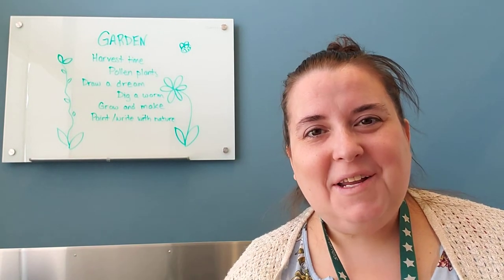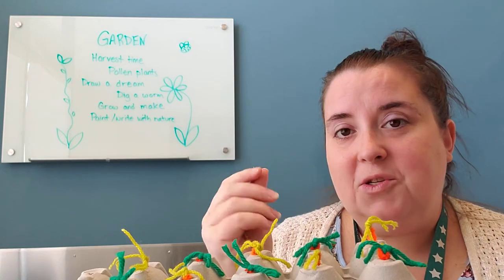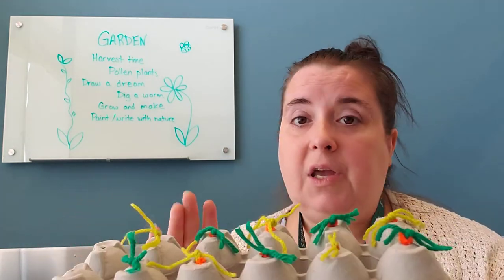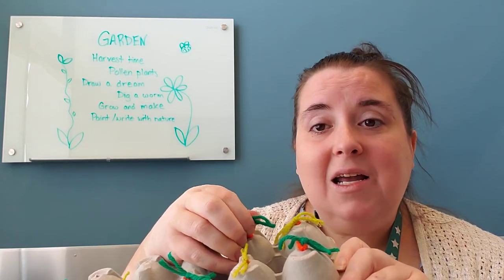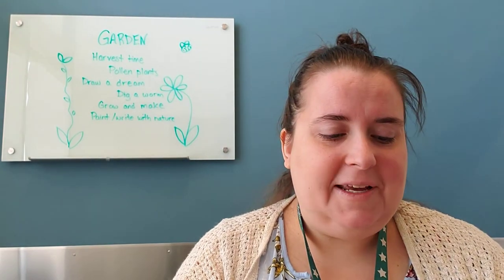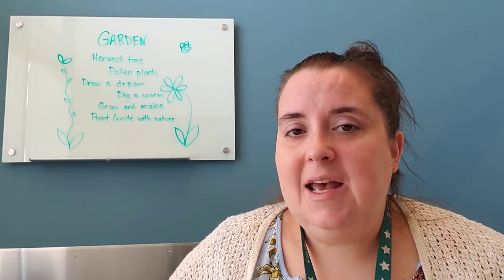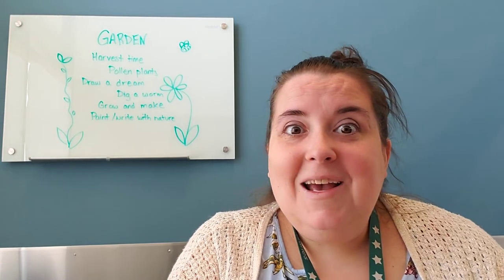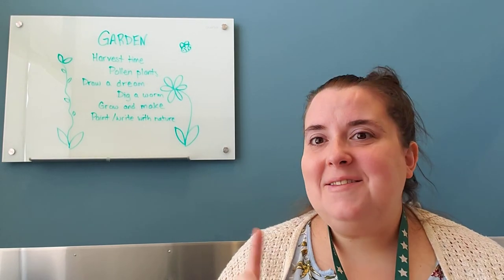Extend the Storytime - Gardens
If you're a parent or caregiver looking for fun preschool learning activities, Lisa has several garden-themed suggestions, including using an egg carton and pipe cleaners or popsicle sticks to create a counting garden.